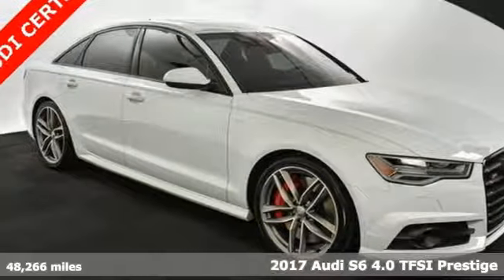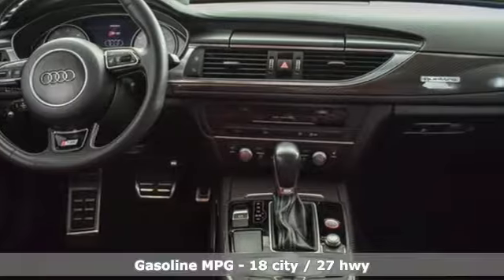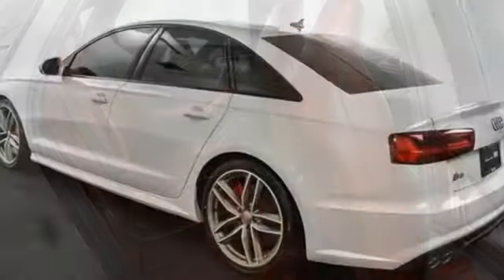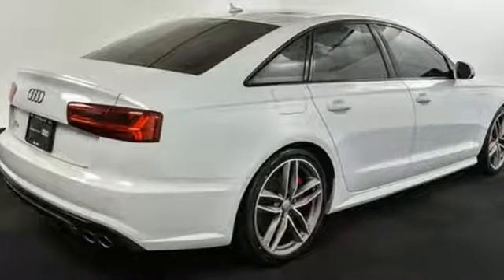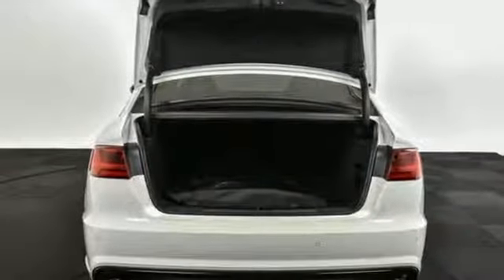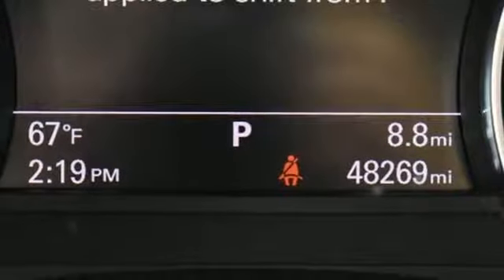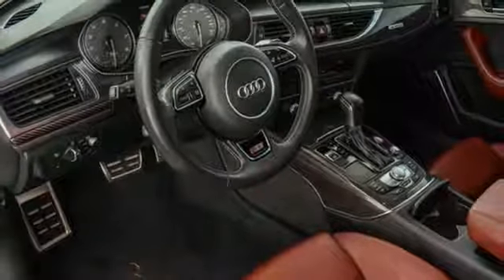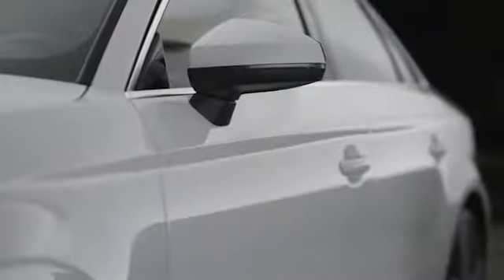Used 2017 Audi S6 Atlanta Alpharetta, GA T32577 - SOLD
Year: 2017
Make: Audi
Model: S6
Trim: 4.0T Premium Plus
Engine: 4.0L V8 Turbocharged DOHC 32V ULEV II 450hp
Transmission: 7-Speed Automatic S tronic
Color: White
Interior: Arras Red Design Selection
Mileage: 48266
Stock #: T32577
VIN: WAUHFAFC8HN038788
Loaded Audi Certified ($90,655 original MSRP) 2017 Audi S6 4.0T Prestige configured in a Glacier White Metallic over Arras Red exclusive interior with upgraded red carbon twill inlays. This S6 has passed our 307 point inspection process while offering a powerful twin turbo V8 making over 450 horsepower and extra options including sports exhaust, rear sports diff and much more. brbrOptions include Adaptive Cruise Control w/Stop & Go Functionality, Adaptive suspension, AM/FM radio: SiriusXM, Audi Active Lane Assist, Audi Design Selection Arras Red, Audi Dynamic Steering, Audi Pre Sense Plus, Auto tilt-away steering wheel, Auto-dimming Rear-View mirror, Auto-leveling suspension, Bang & Olufsen Advanced Sound System, Black Optic Package, Blind spot sensor: Audi Side Assist warning, Bose Surround Sound System w/Subwoofer, Brake assist, Carbon Twill, Red Decorative Inlays, Driver Assistance Package, Electronic Stability Control, Exterior Parking Camera Rear, Front & Rear Red Brake Calipers, Front fog lights, Heads-Up Display, Heated Front S6 Sport Seats, High Gloss Black Pkg w/Exterior Body Color Mirrors, High-Beam Assistant, LED Headlights, LED Interior Lighting, Memory seat, Open & Close Power Trunk, Power moonroof, Power Rear & Manual Rear Side Window Sunshades, Prestige Package, Quattro Sport Rear Differential, Radio: Audi MMI Navigation Plus w/MMI Touch, Rain sensing wipers, S6 Sport Package, Split folding rear seat, Sport Exhaust w/Black Finishers, Sport steering wheel, Top View Camera System, Valcona Leather Seating Surfaces, Wheels: 20" Audi Sport 5-Dble-Spoke Titanium Matte. 18/27 City/Highway MPGbrAudi Atlanta is the largest Pre-Owned Audi Dealership in the nation. Our inventory moves extremely quickly. PLEASE BE SURE TO SECURE YOUR APPOINTMENT. All vehicles are subject to sale at any time. As a courtesy to our clients, a partial payment and signed agreement will secure an appropriate window of time to allow for travel to inspect and accept the vehicle.

Address:
5805 Peachtree Boulevard